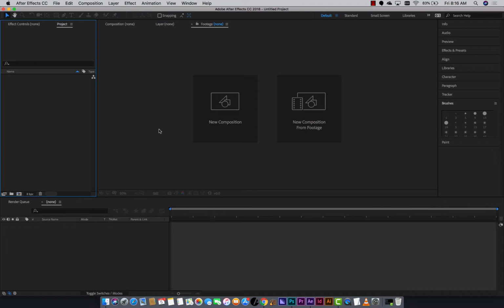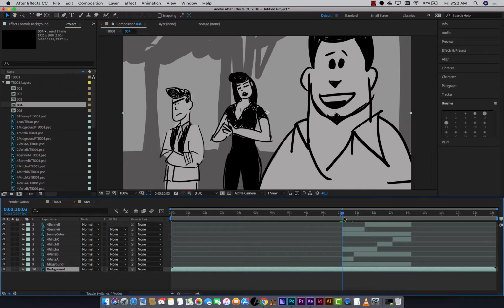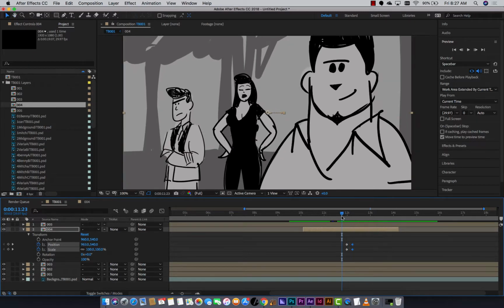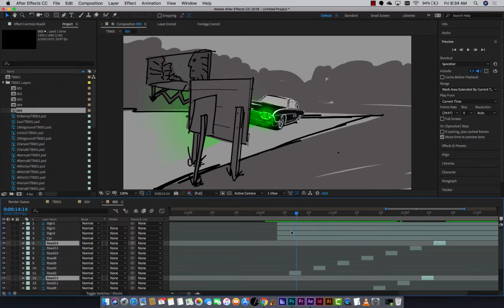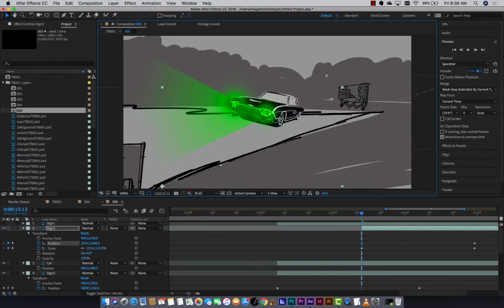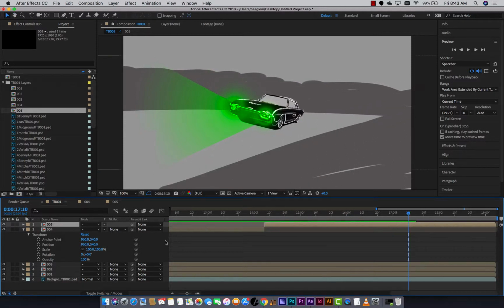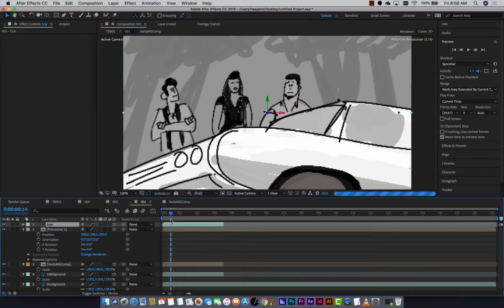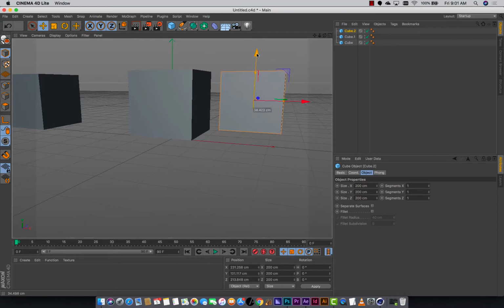Using After Effects for Camera Movement in the Animatic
Pans, dolly shots, and more